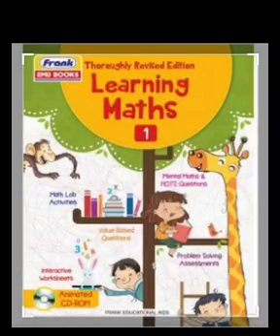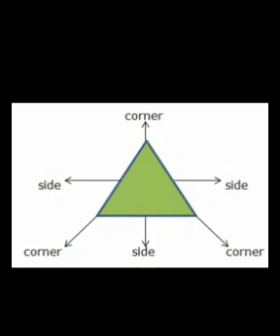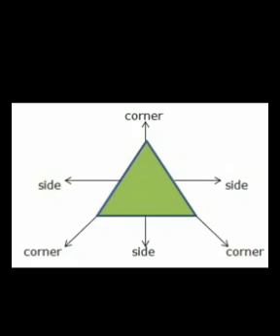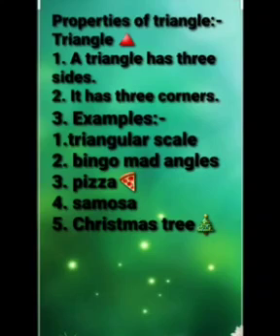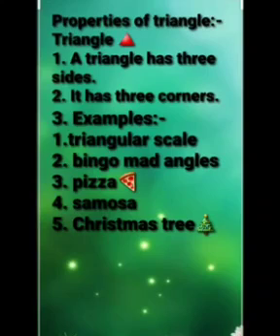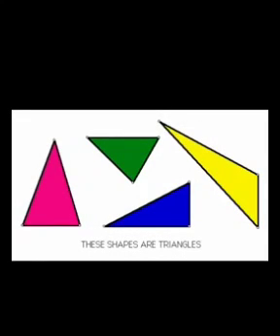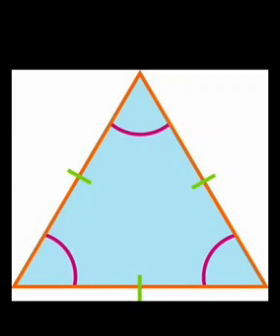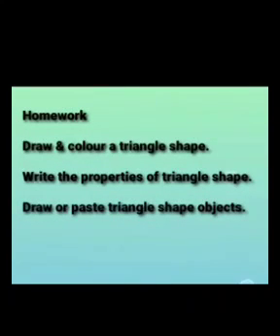Triangle Maths For Kids